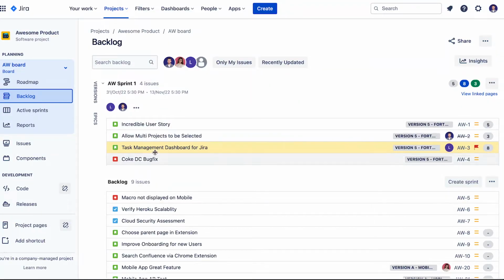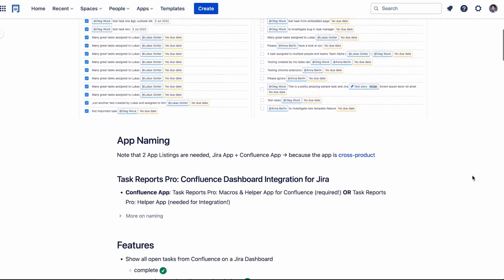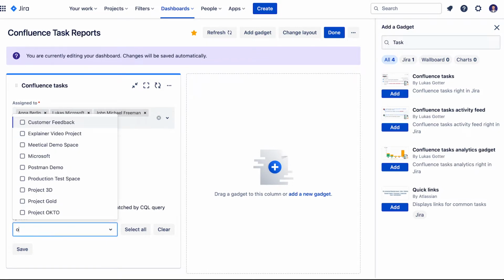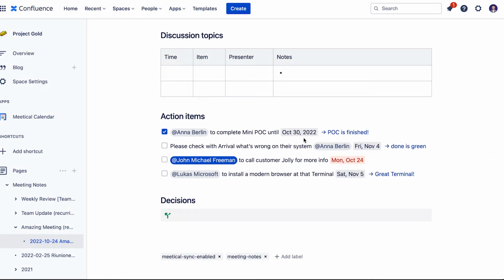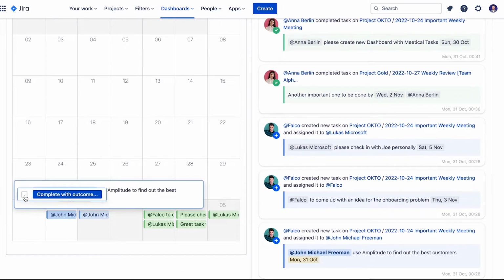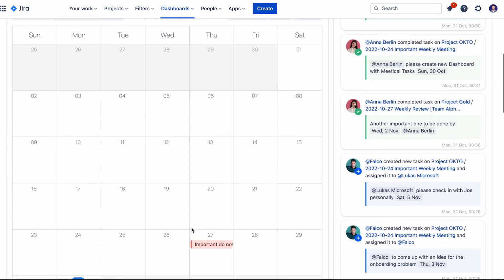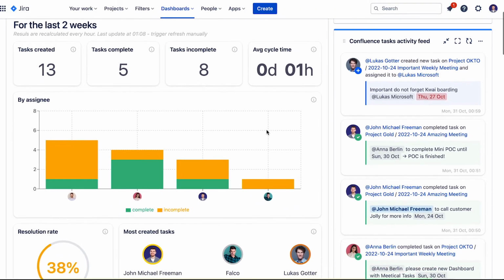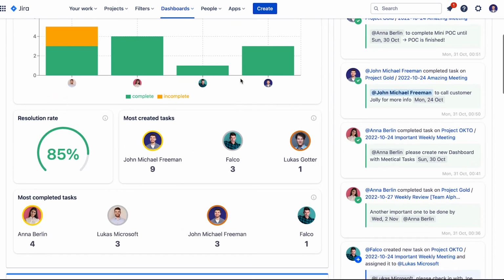Confluence Task Reports for Jira (Codegeist 2022)